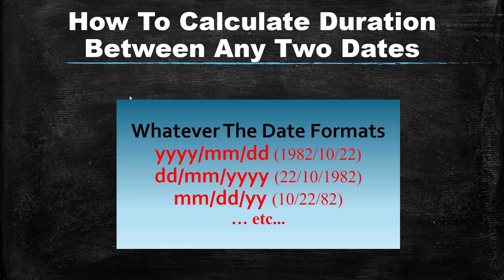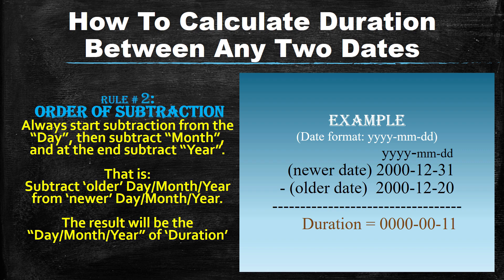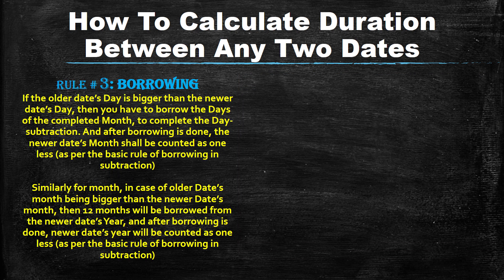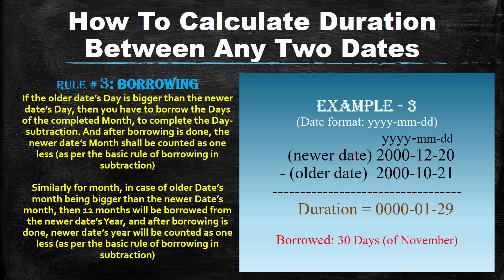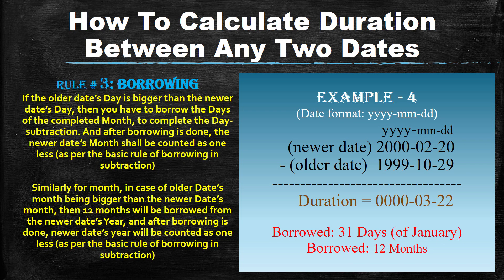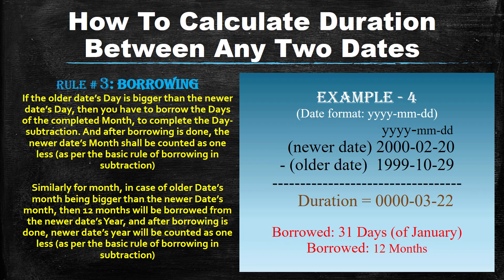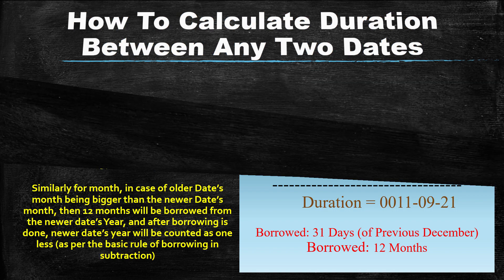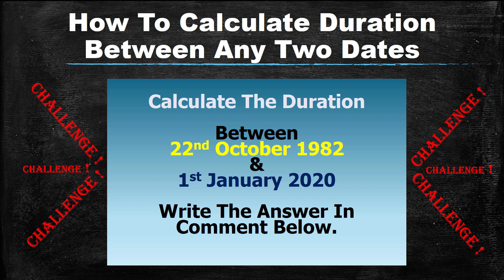How To Calculate Duration Between Any Two Dates Using Paper/Pen || Duration Calculation || Tutorial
Video Chapters:
0:00 Introduction
0:11 Rule-1: Subtraction set-up for dates
0:50 Rule-2: Order of Subtraction
1:07 Case-1: Only Difference of Days
1:33 Case-2: Difference of Days and Months
2:00 Rule-3: Borrowing
2:55 Case-3: Borrowing Only Days
4:09 Case-4: Borrowing Days AND Months
5:17 Case-5: Borrowing Days in Leap-Year
6:50 Case-6: Borrowing Days from Previous Year's Month
8:17 Challenge !

Conventional/Traditional Method Of Calculating Duration Between Any Two Dates Using Paper And Pencil. You Can Also Calculate Age By Calculating Duration Between Today's Date and Your Birth Date.